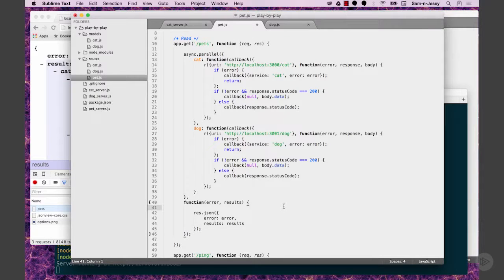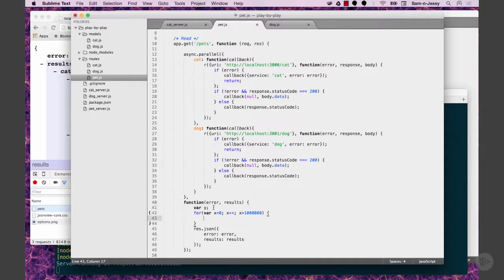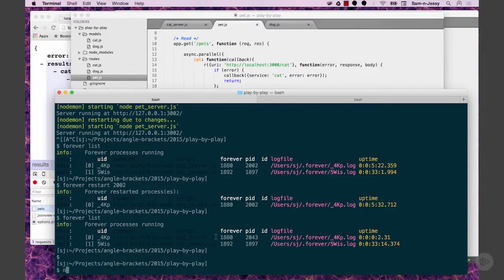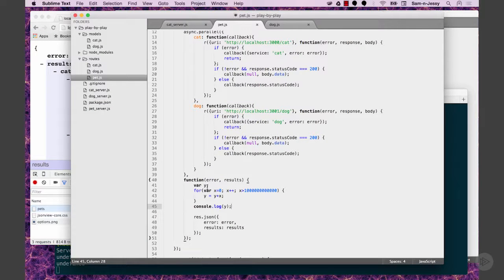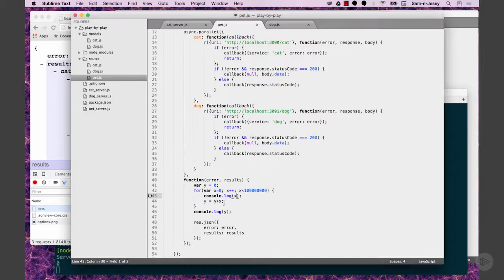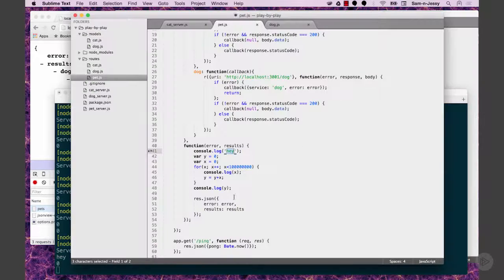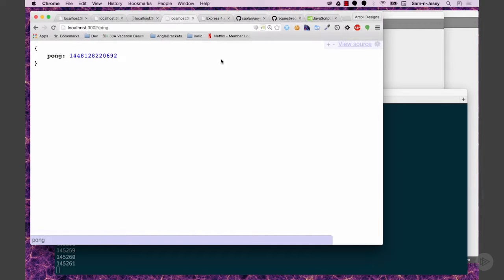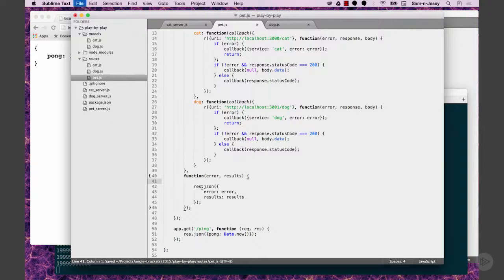04 02 Adding a Blocking Process